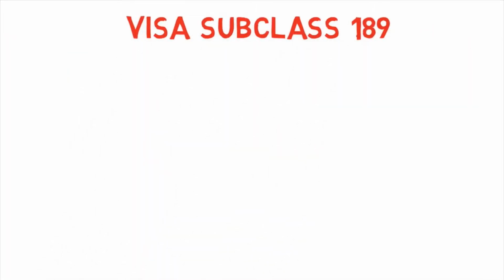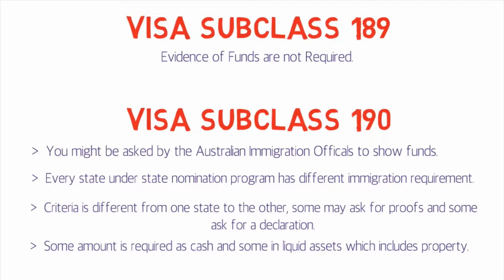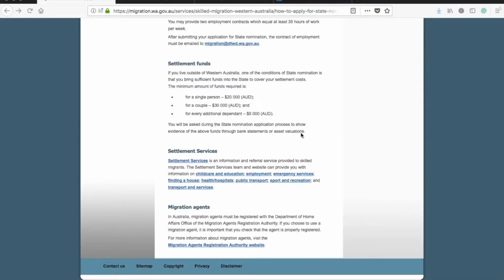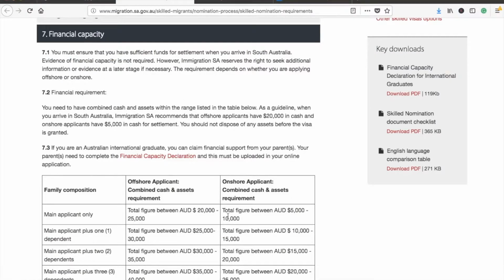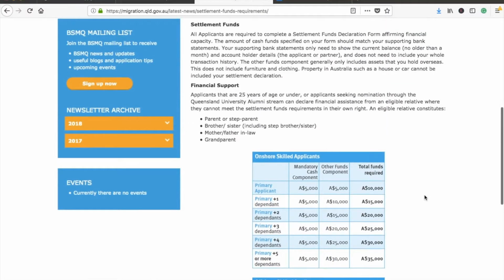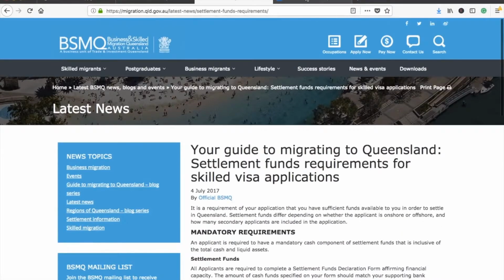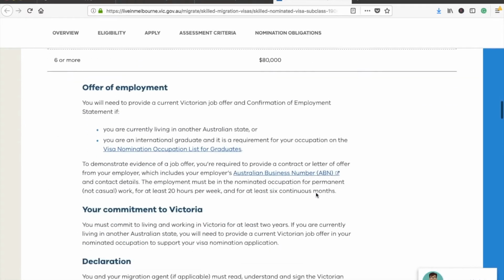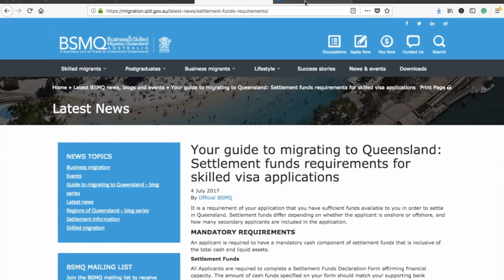Proof Of Funds For Australian PR 2019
In this video we will discuss Proof Of Funds For Australian PR, If you want to know more about it or have any confusion put comments we will reply you accordingly